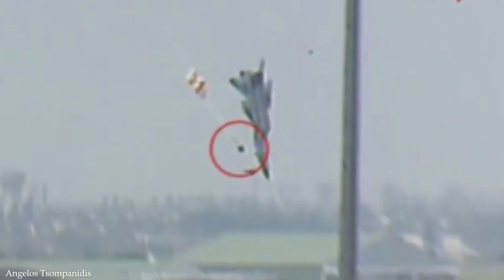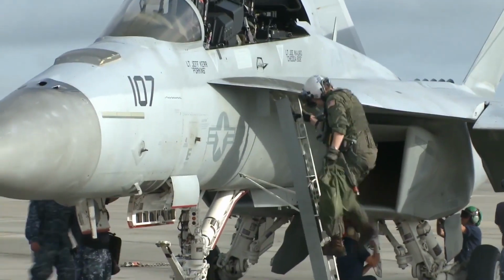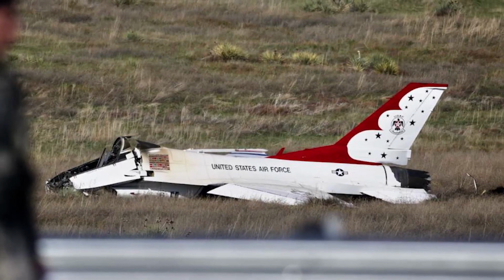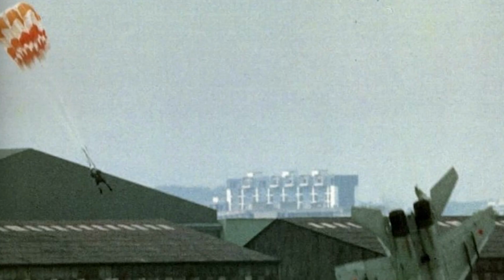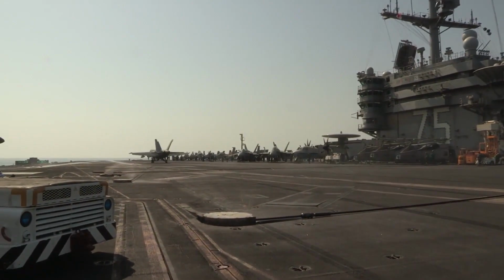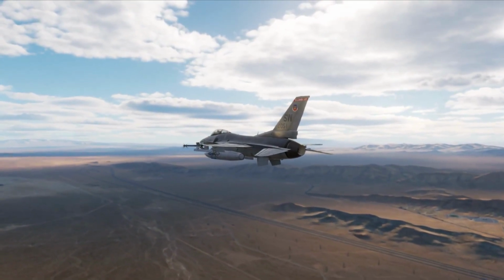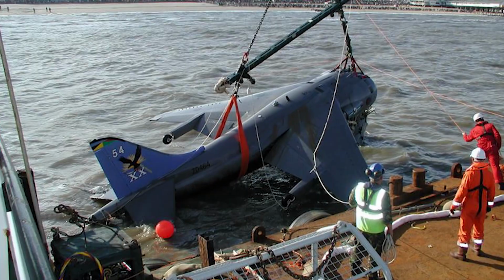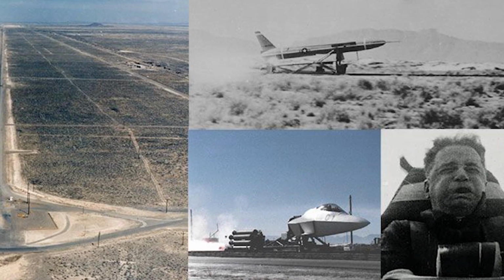TOP 15 Pilot Ejections and CLOSE CALLS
Fighter aircraft are some of the most advanced machines ever built… and are designed to travel at incredible speeds with high manoeuvrability. And once you add in the complexities of operating in warzones, and landing in less than ideal circumstances… the chances of an accident substantially increases. Luckily, there's a safety measure that gives pilots a chance to escape in a catastrophic event. Join us for today's video, as we take a look at 15 incredible pilot ejections.